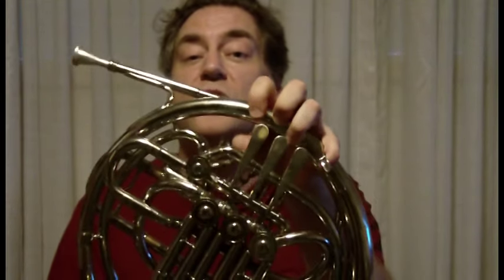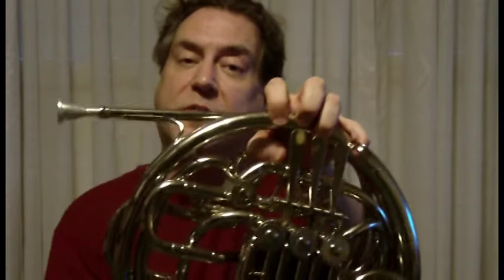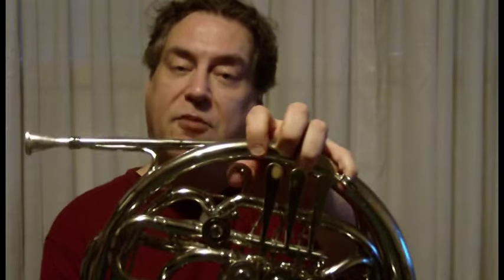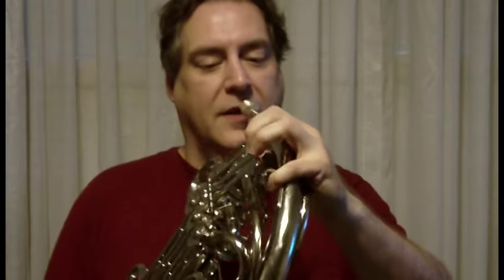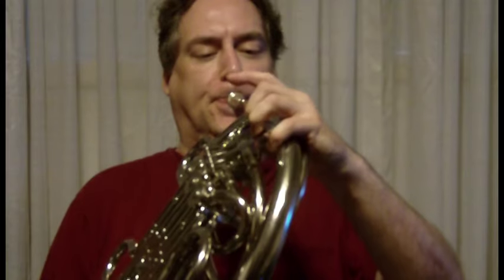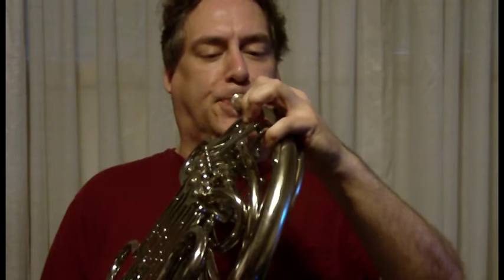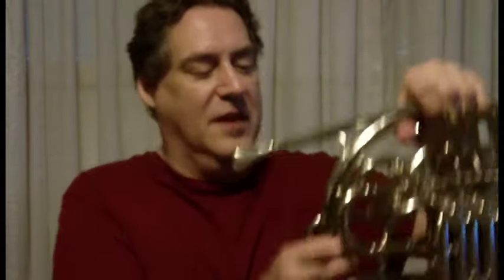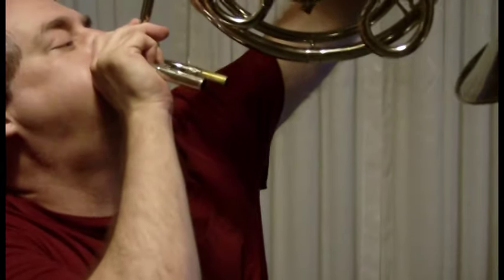Playing Waltz of the Flowers on my double horn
Got it used off of Craig's List for $240.  It needed slide grease and oil just about everywhere, but it's eminently playable now.  Doesn't mean I can play it WELL, you understand.